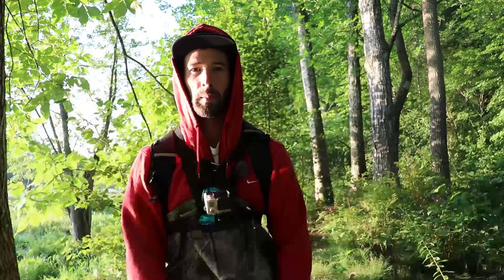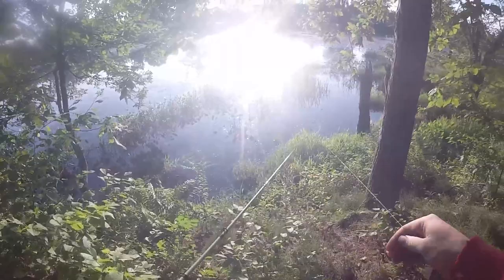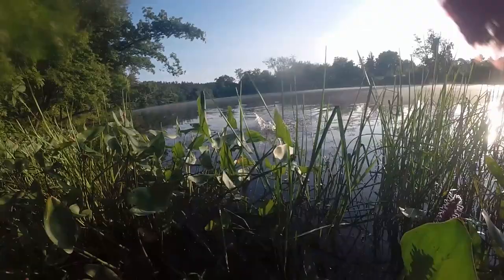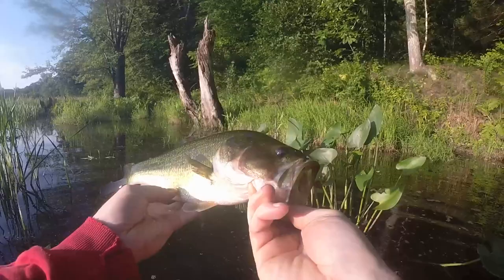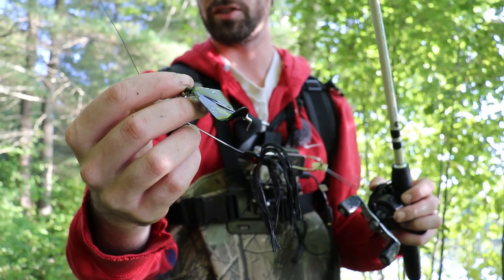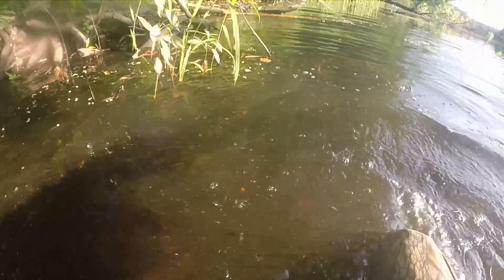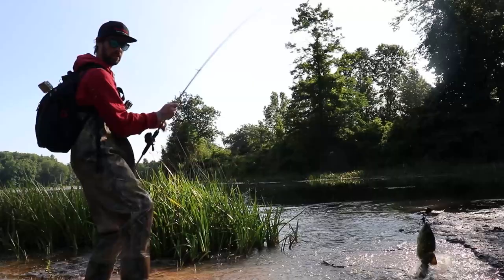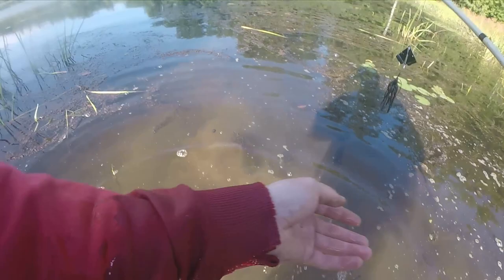Bank Fishing w/ the BOOYAH BUZZBAIT (First Impressions)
What is going on everyone? In this episode of Dersch I go to a shallow pond with a buzzbait to try to catch some largemouth bass.